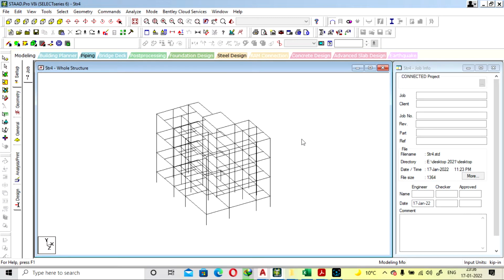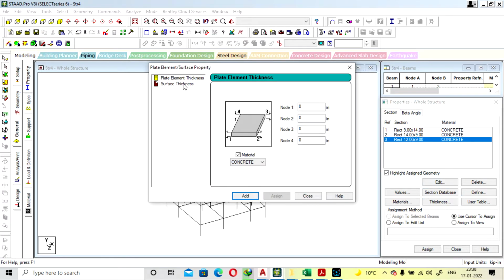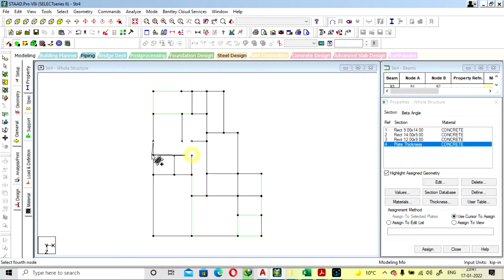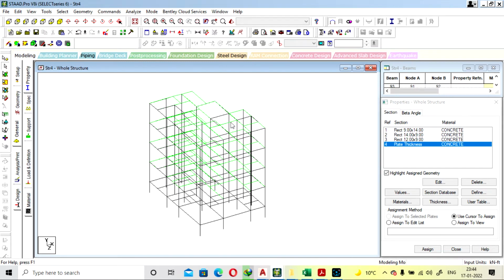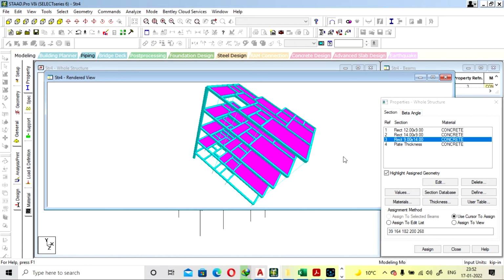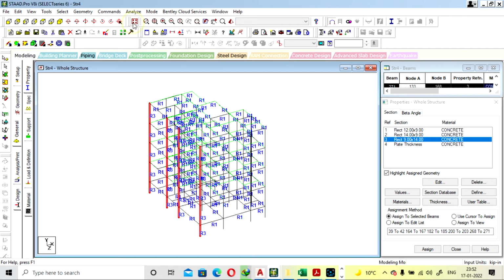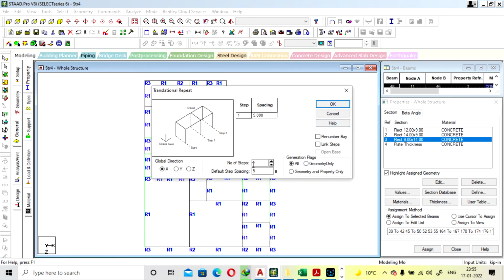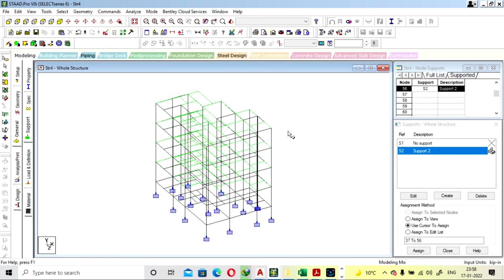Design of G+3 storey residential building in Staad Pro-Lecture 2 #2022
Lecture 2-Applying the property to structure (size for column ,beam,slab in STAAD PRO